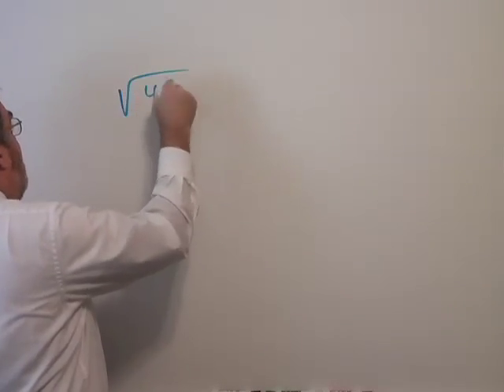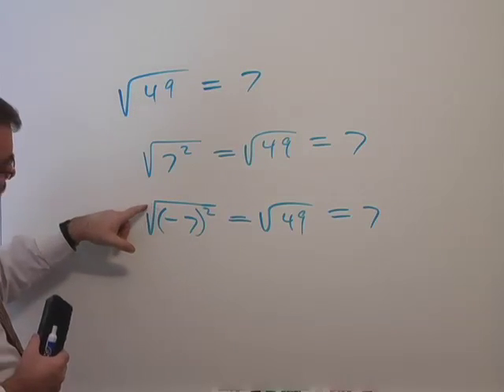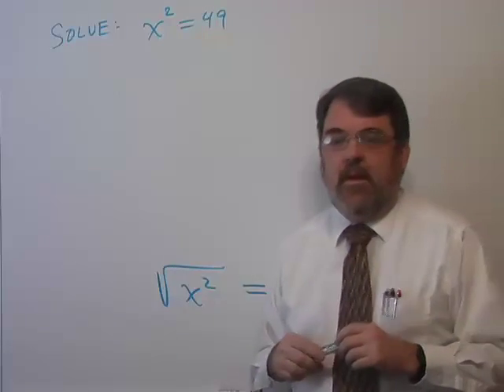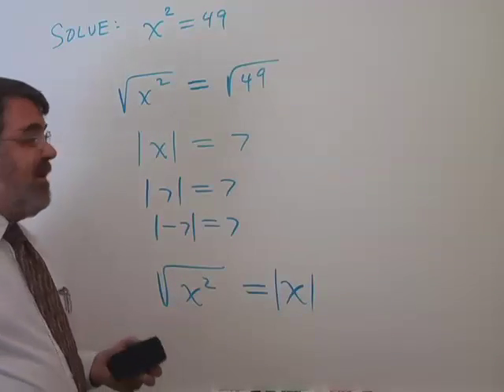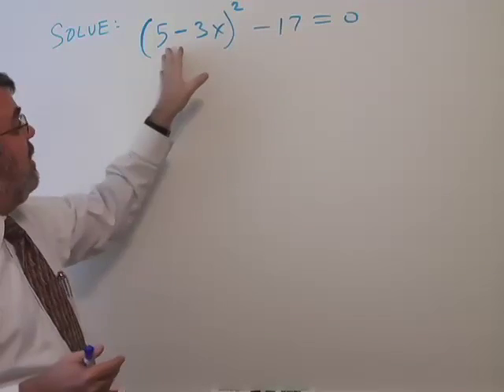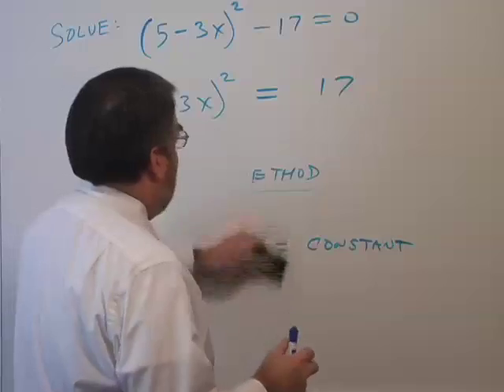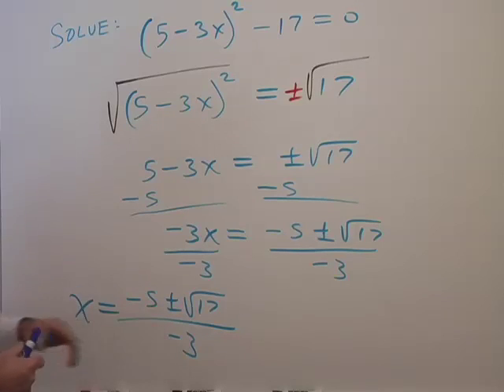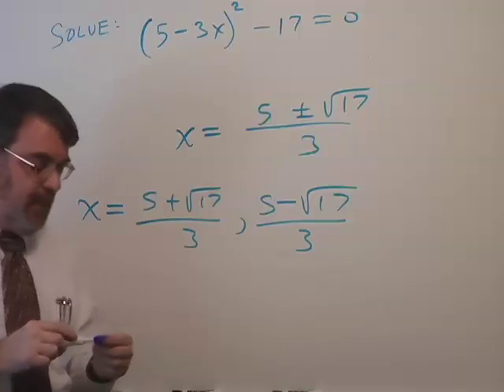Section 1.2, Topic 2